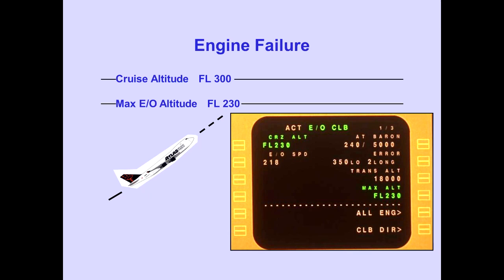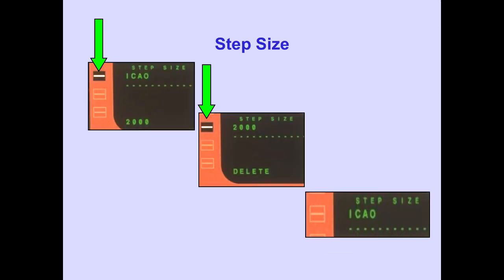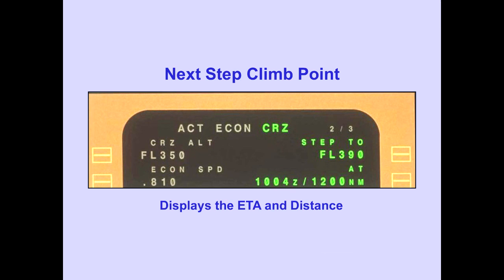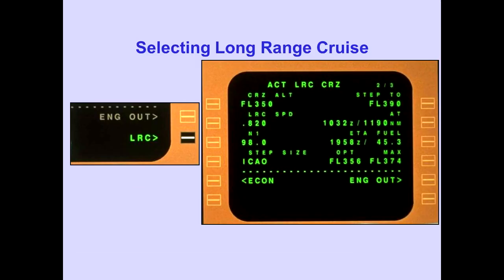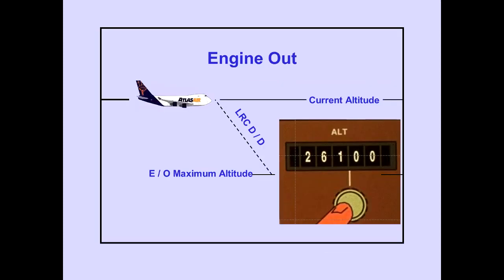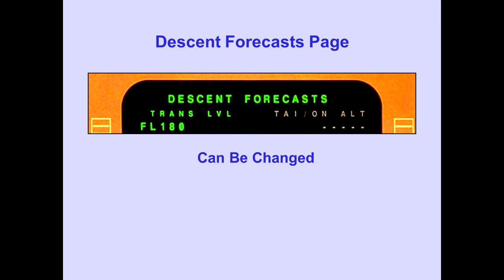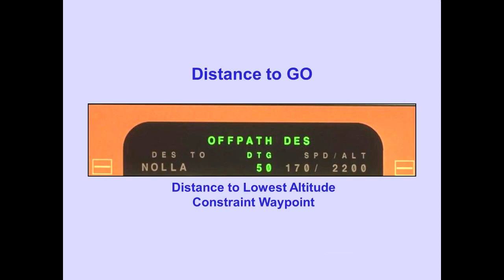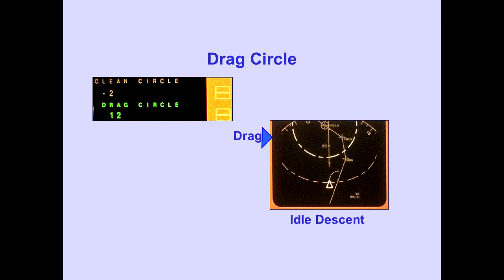#22 FMC CDU VNAV Part 2 Boeing 747 400 CBT